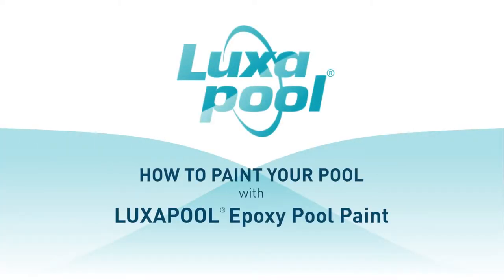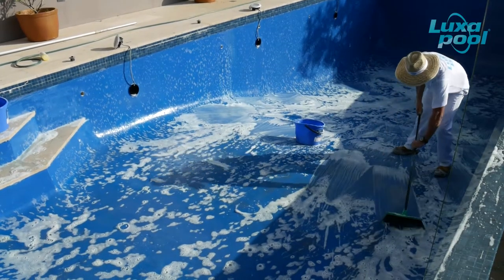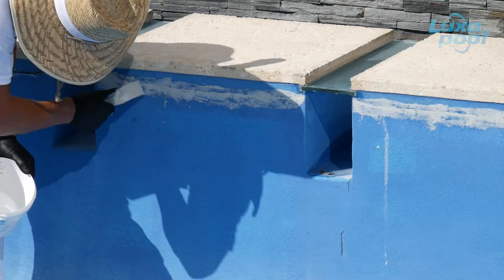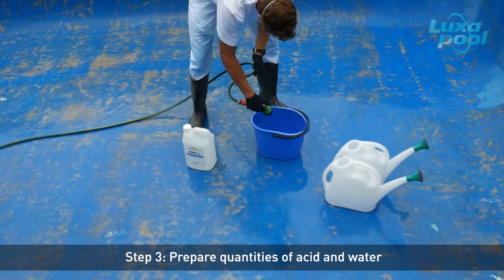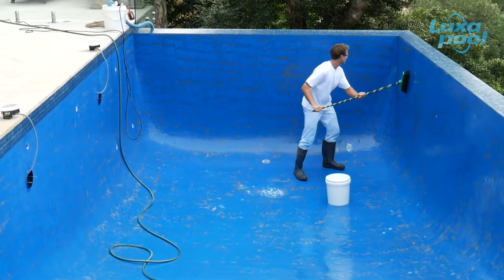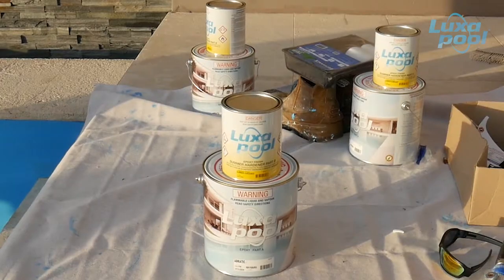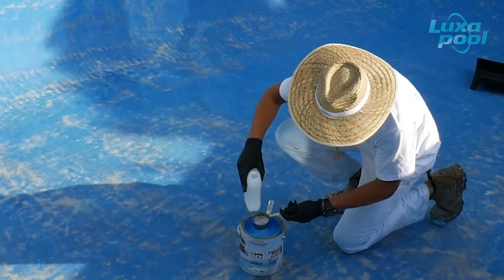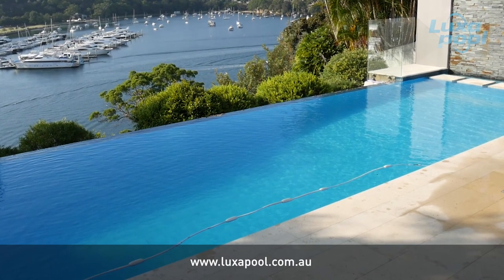How to Paint your Pool with LUXAPOOL Epoxy Pool Paint Parts 1-7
A series of videos which provide guidelines to restoring your swimming pool interior with LUXAPOOL Epoxy Swimming Pool Paint. Also refer to LUXAPOOL Application Guides for a complete guide to preparing and painting your pool